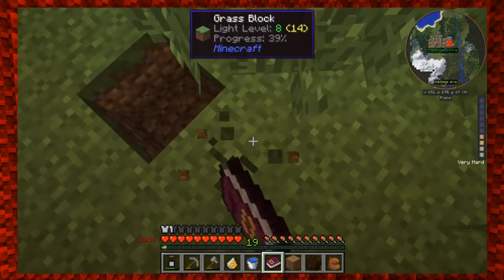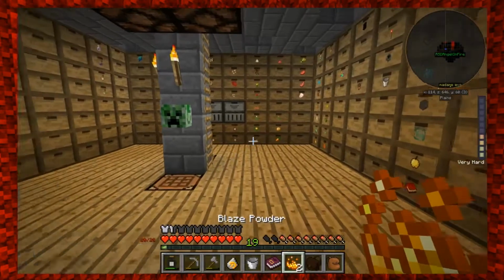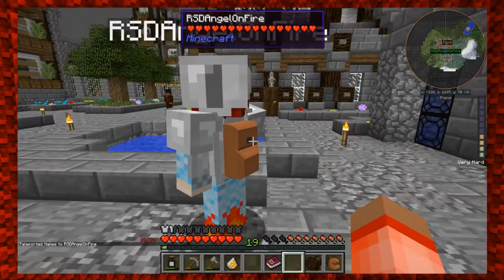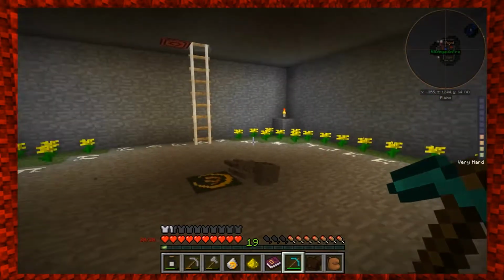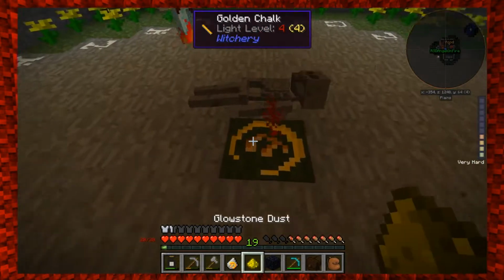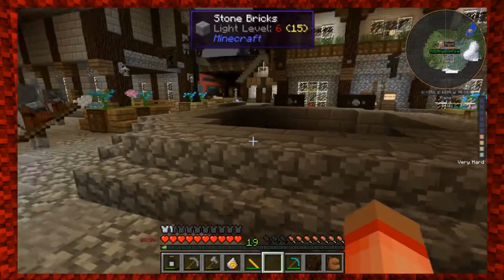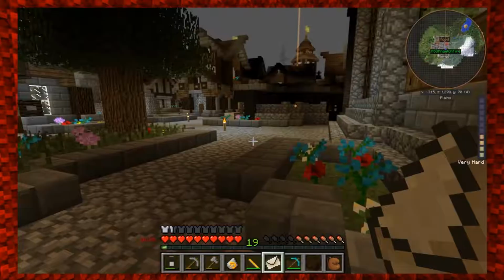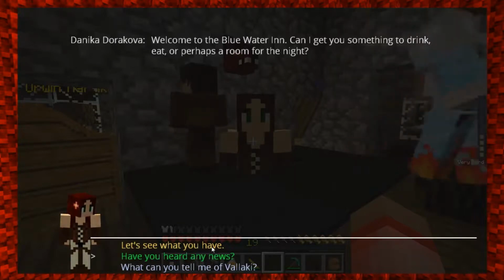Teagan's Guide To Witchery: Episode 23 - Christa's a Diamond Thief!!!